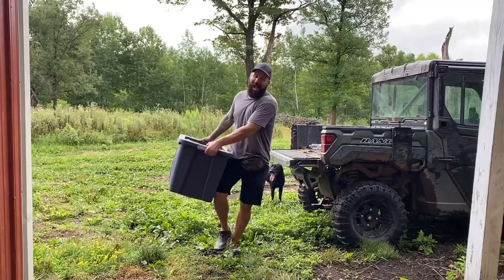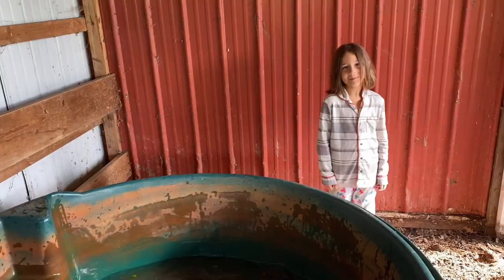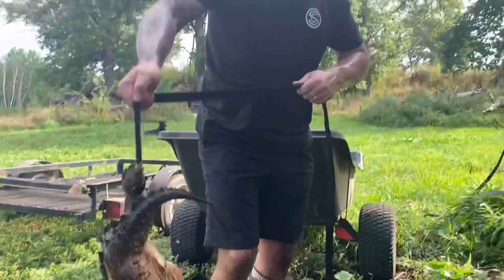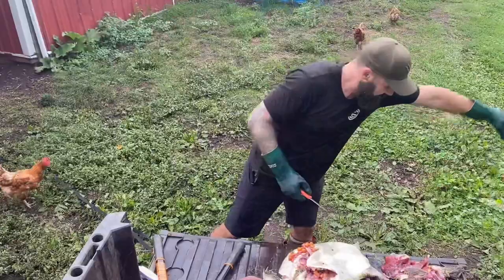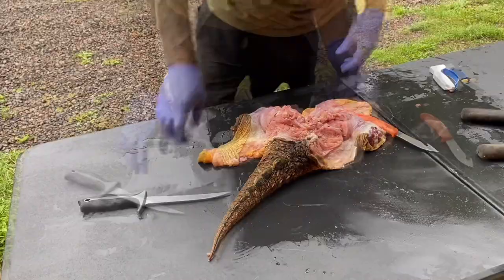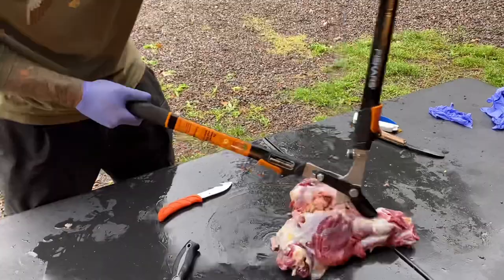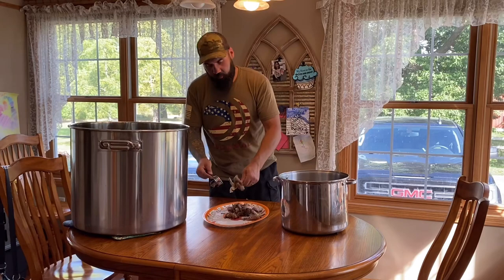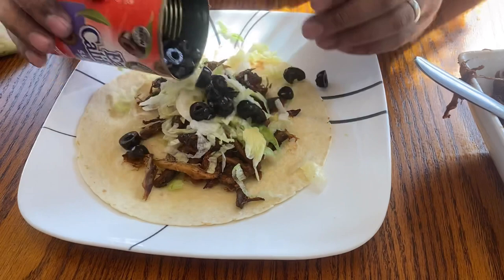Turtle Tacos - Trapping for the Table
Wild game doesn’t have to have antlers. We eat all the things… Softshell and Snapping turtles are some of our favorite game late summer and they don’t just go in soup! We live trap them in ponds, creeks and rivers around the farm and they are good eating.
My 8 year old filmed this one and did a pretty darn good job. She helped pick music and helped me with the edit too. Kids got a future in digital media!